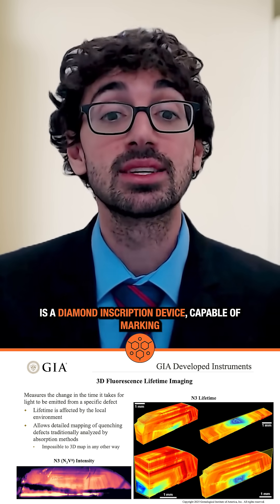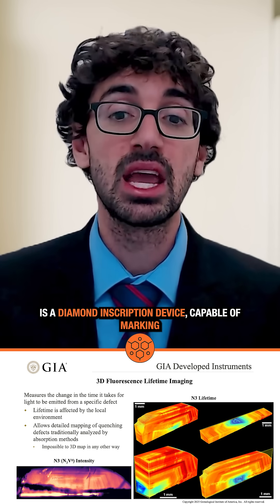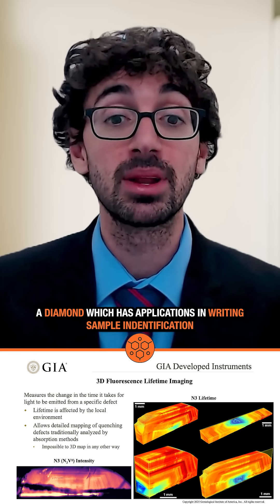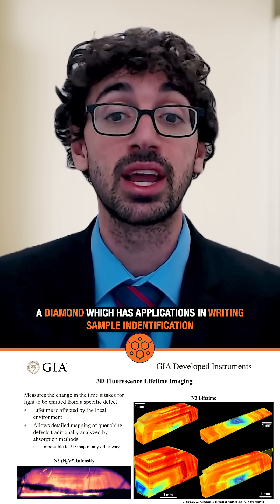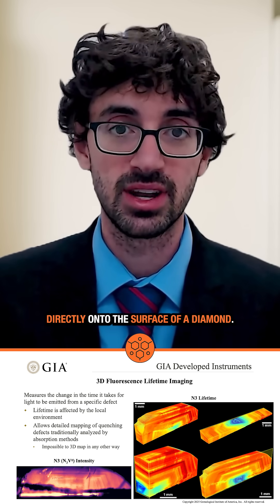GIA’s New 3D Diamond Mapping Breakthrough Explained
GIA (Gemological Institute of America) just unlocked a major advancement in diamond metrology.

In this clip from our latest podcast, Dr. Daniel Jones explains how GIA now has the capability to measure photoluminescence lifetime inside a diamond in full 3D, creating localized maps of defect concentrations that were never possible before.

This is the kind of innovation that will accelerate breakthroughs across quantum, photonics, semiconductors, aerospace, and every advanced-tech industry using diamond.